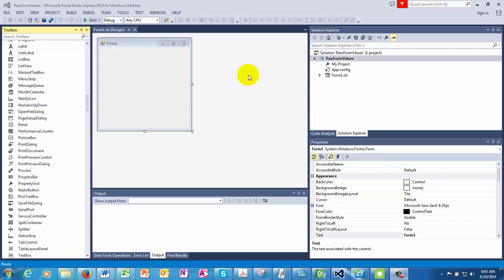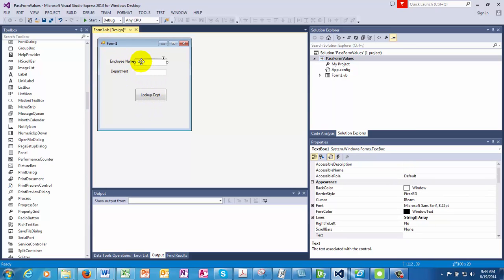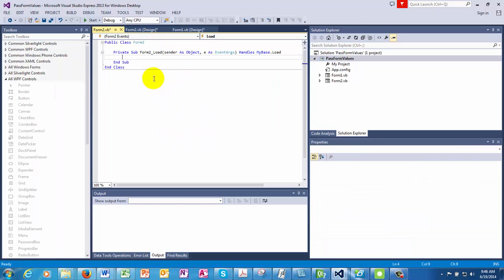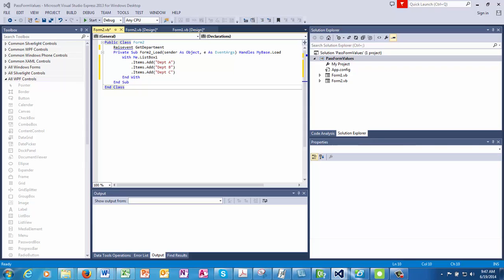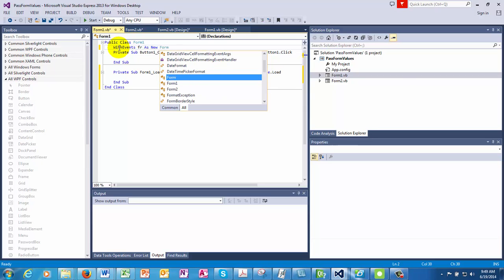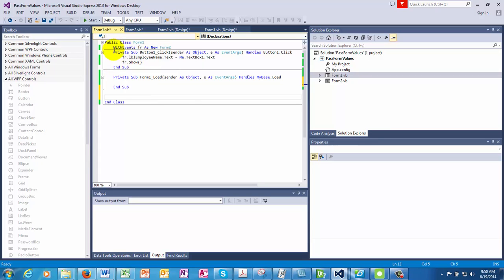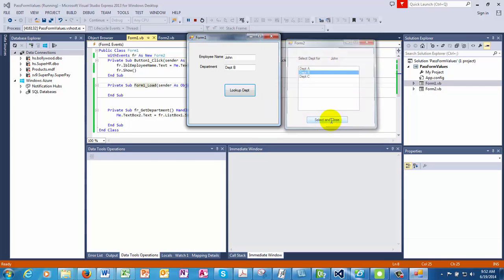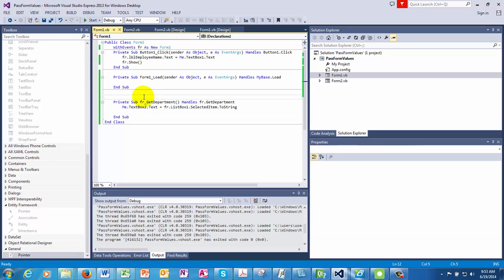How to Pass information from one winform to another in Vb.net